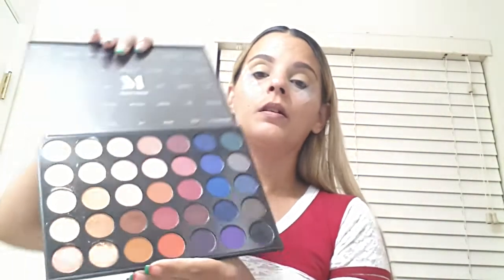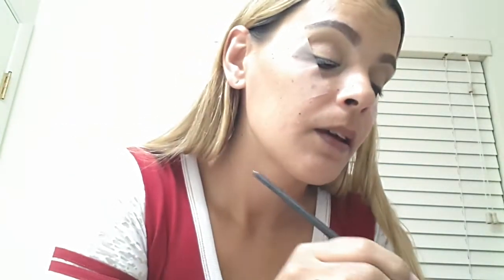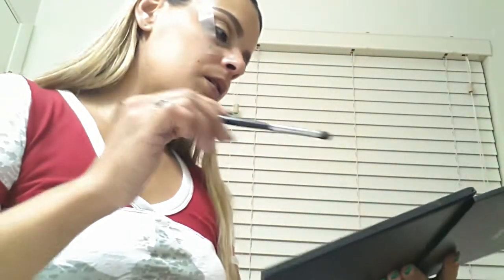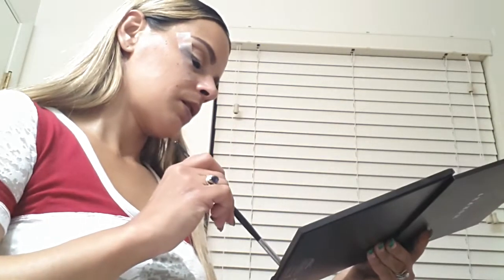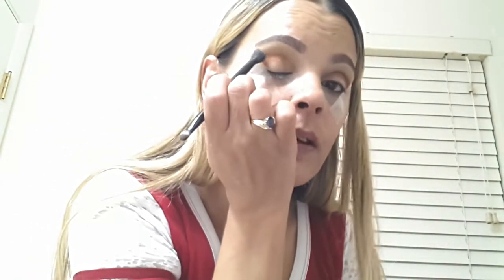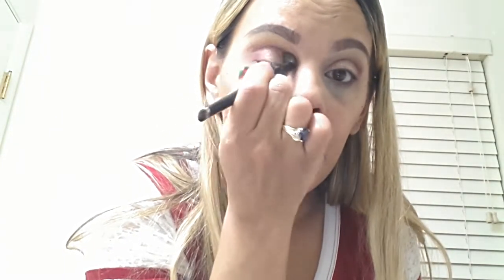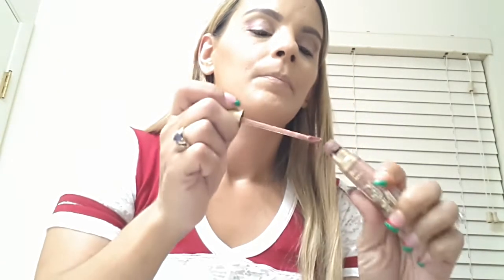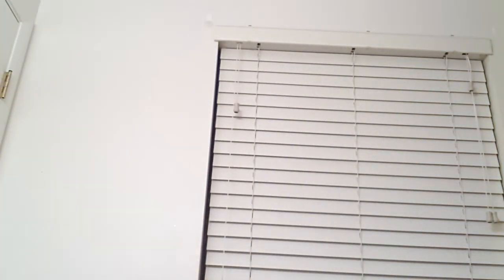Makeup Look Using Morphe 35v Palette November 2018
Colors used-Risk in crease, Turned on in crease, Spice in crease, Lust&Vixen on lid, Thryst in creasec, Wild thing in outer corner and a little in crease,
Makeup revolution stick foundation,  Cover fx concealer,  Kat von d translucent powder, Maybe line lash sensational mascara, Kat von d bronzer, Milani blush in luminoso, Mac prep and prime rose scent, Laura gellar highlight in gilded honry, Too faced melted matte lipstick in cool girl, Brow bone highlight knockout, And Nyx slide on glide on eteliner in black enjoy xoxo lyn :)